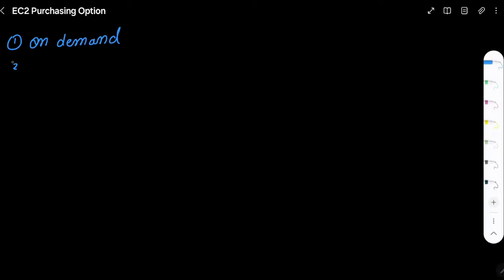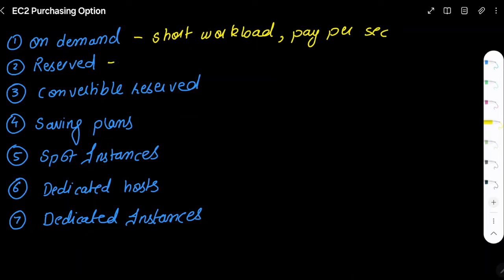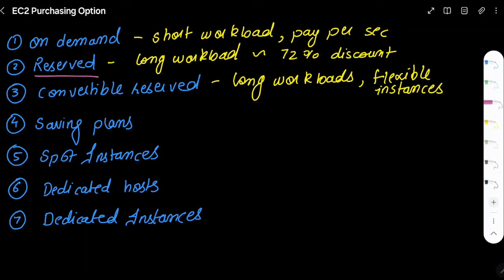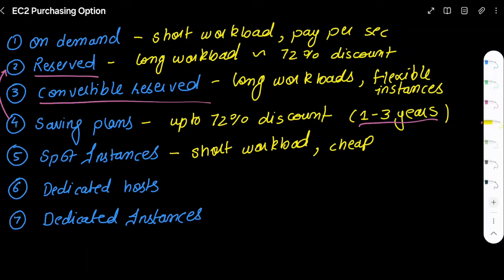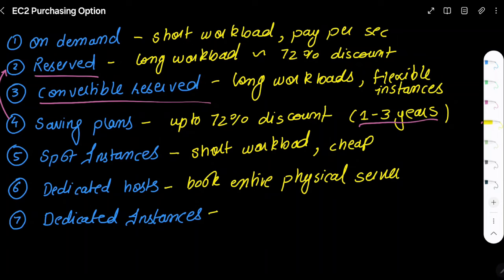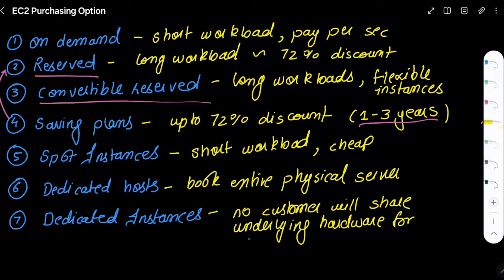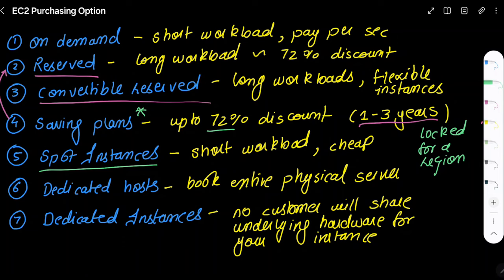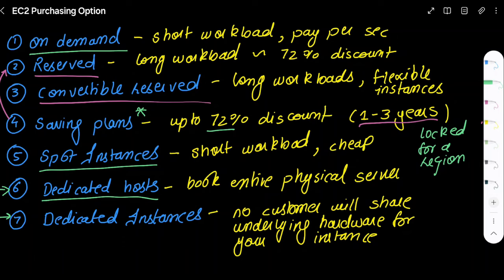5. What Are EC2 Instance Purchasing Options | Amazon Services | AWS Solution Architect Exam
Hey everyone, and welcome to another video in my AWS Solution Architect Series! In today's video, we'll be diving into the world of Amazon EC2 and exploring the various purchasing options available to you.

As an AWS Solution Architect, understanding the different ways you can acquire and pay for EC2 instances is crucial for optimizing your infrastructure costs and ensuring you have the right resources for your workloads. Whether you're running a small personal project or managing a large-scale enterprise application, choosing the right EC2 purchasing option can make a significant difference in your budget and performance.

Throughout this video, we'll cover the key EC2 purchasing options, including On-Demand Instances, Reserved Instances, and Spot Instances. We'll discuss the benefits and use cases for each option, helping you make informed decisions when it comes to provisioning your EC2 instances.

By the end of this video, you'll have a solid understanding of how to select the most cost-effective and suitable EC2 purchasing option based on your specific requirements. So, let's get started and explore the world of EC2 purchasing options together!